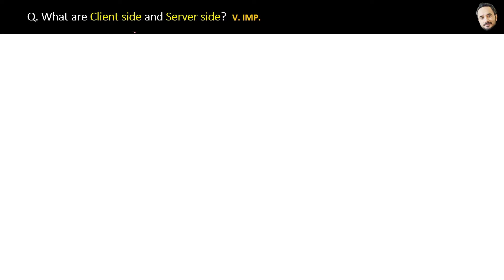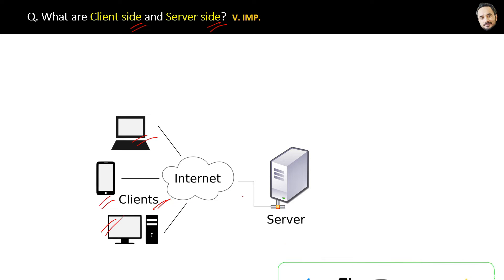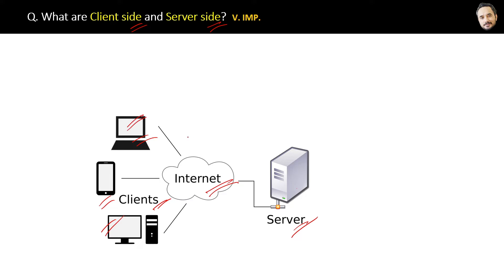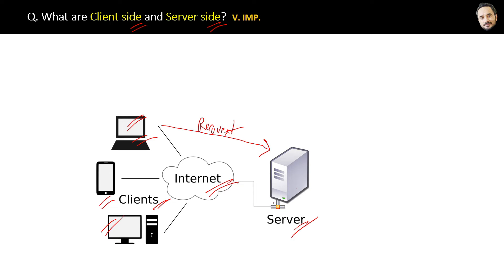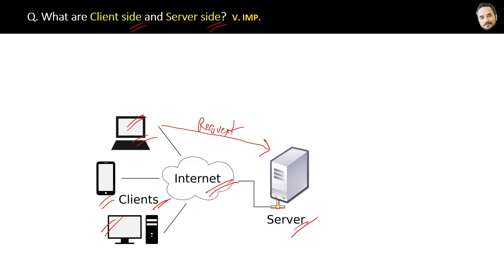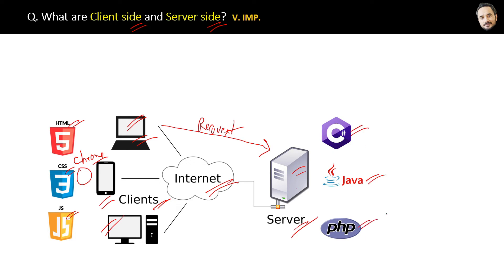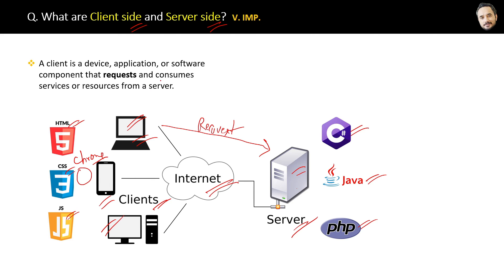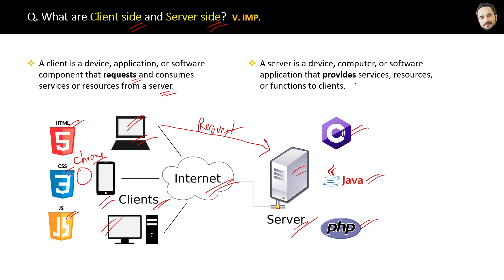JavaScript Interview - Q What are client side and server side ?